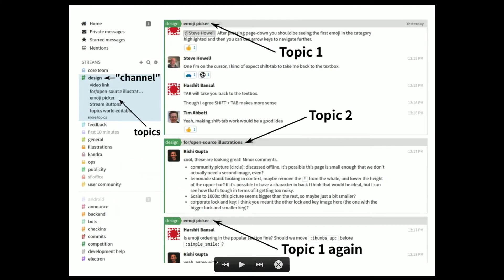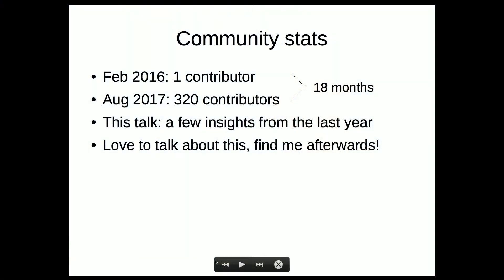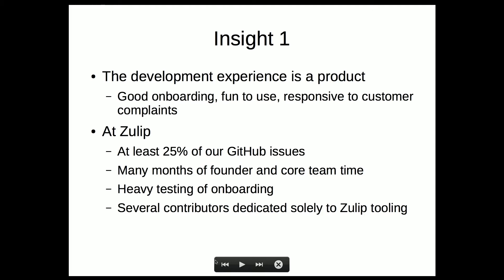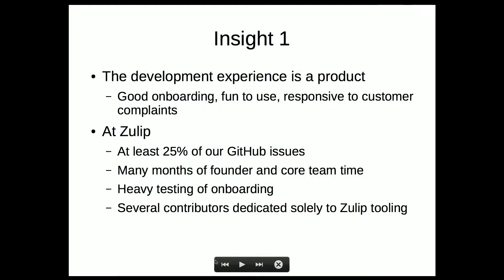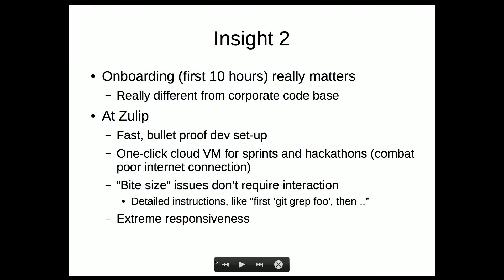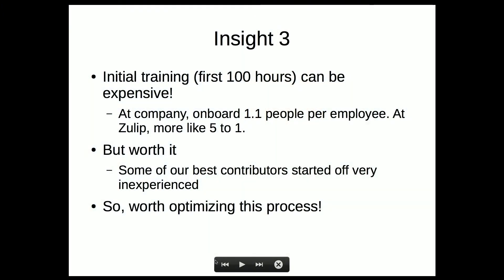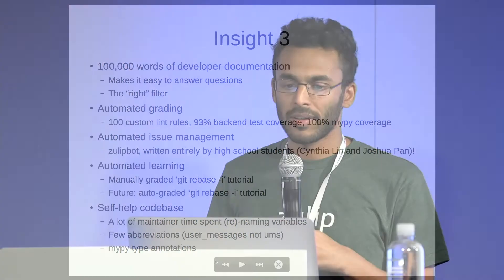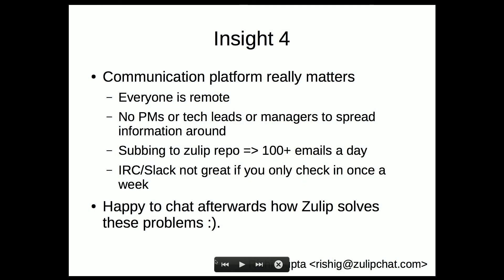Rishi Gupta, Growing an Open Source Community from 1 to 300, PyBay 2017 Lightning Talk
Lightning talks on PyBay2017’s Opening Night at LinkedIn

Zulip is an open source alternative to Slack, optimized for productivity.

The Zulip project has grown from 1 to 300 contributors in about 18 months, with more commits merged per week than Docker and Django combined.

Rich Gupta presents specific, reusable techniques used to build an open source project and make the community successful.